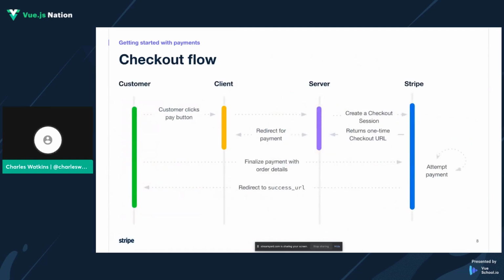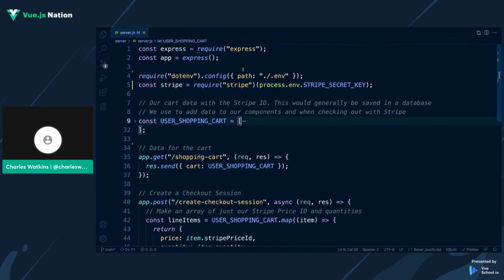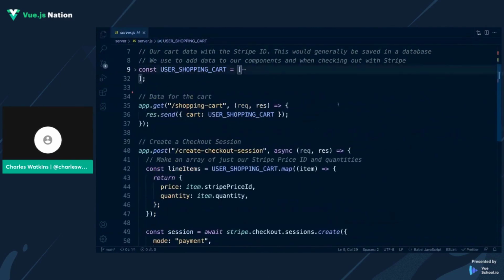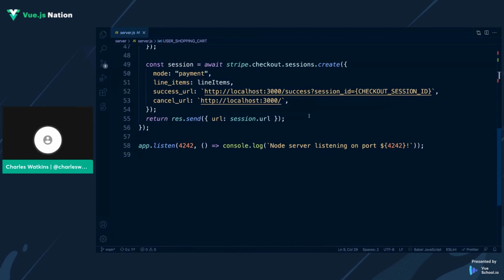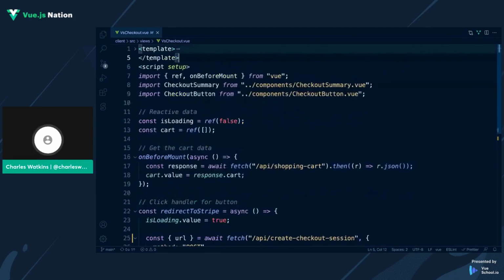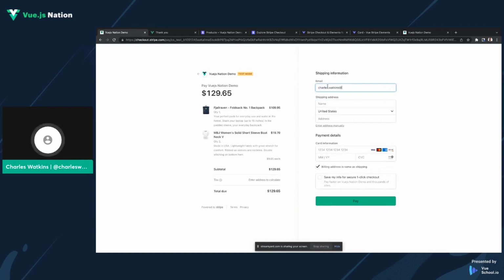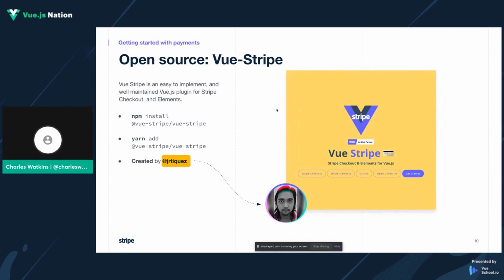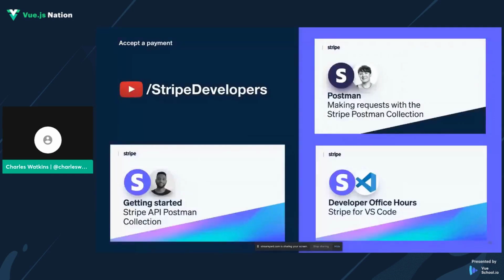Getting started with payments in Vue 3 by Charles Watkins: Vue.js Nation 2022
Charles is a Developer Advocate at Stripe where he writes, codes, and livestreams about online payments. When he isn't trying out new frameworks, Charles enjoys drawing, cooking, and bowling.

Accepting payments is a core component of starting any online business, whether you’re building a future unicorn or creating a side hustle as an indie hacker. In this talk, Charles will demonstrate how to build a payments integration using Vue3, Stripe.js, and Express.